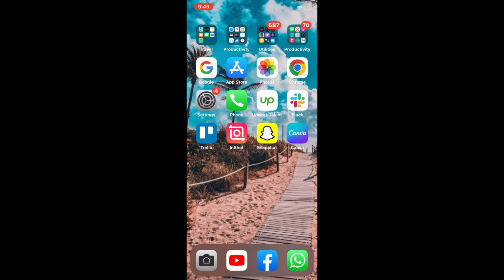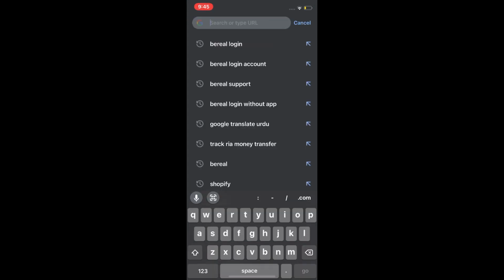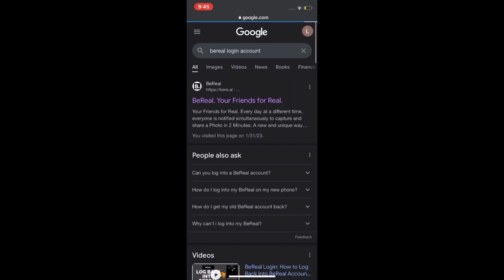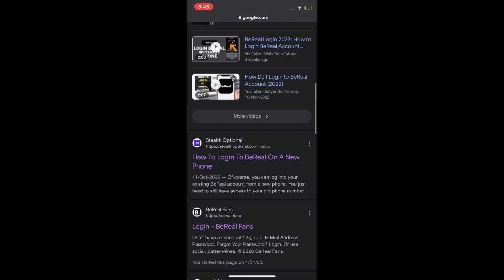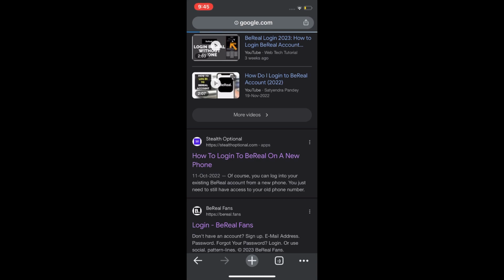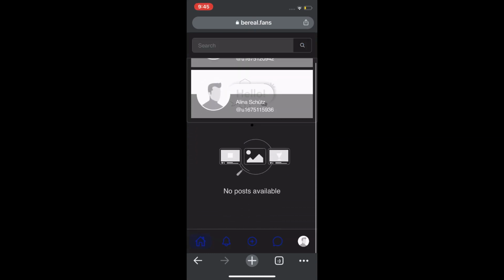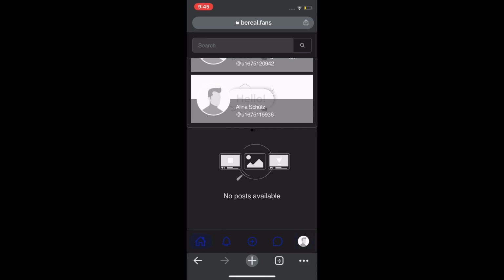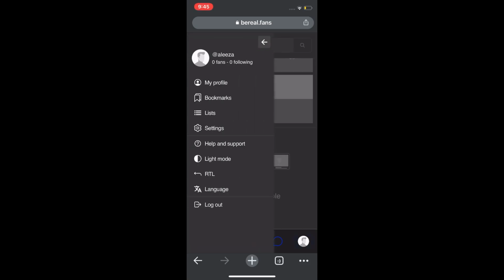How To Change Language In Bereal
In this video I'll show you How to Alter Your Language in Israel. The method is very simple and clearly described in the video. Follow all of the steps & What to Say and How to Say It in Israel